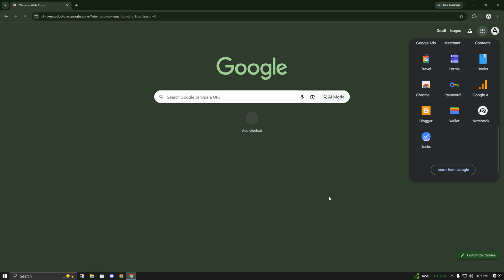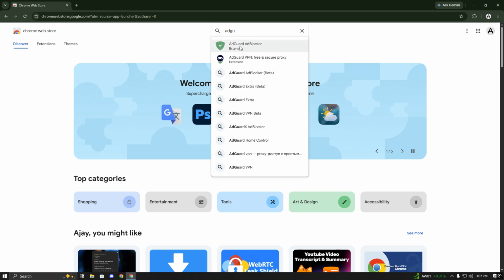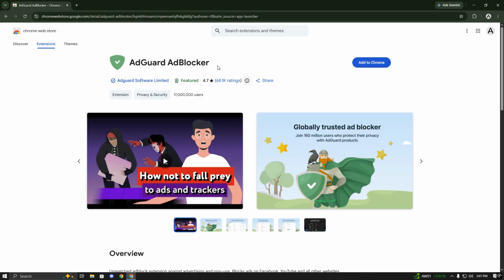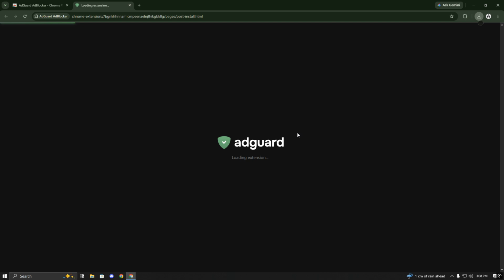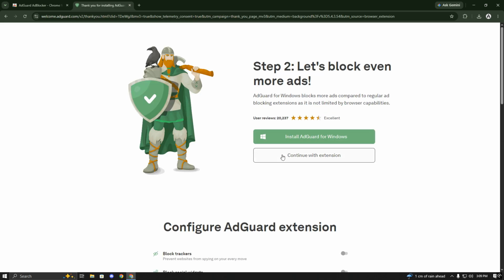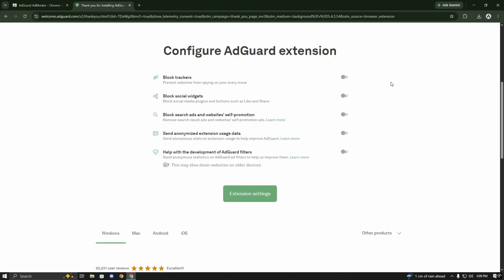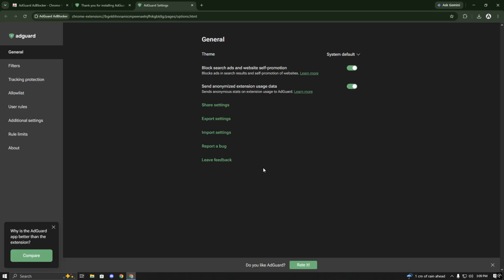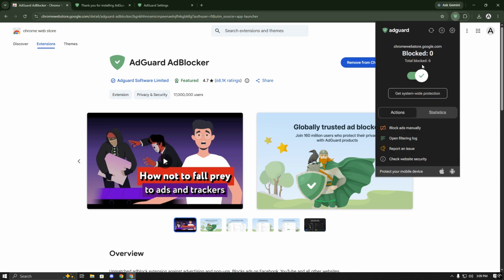How to Install Ad Blocker for Google Chrome (Step-by-Step Guide)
Want to know how to block ads on Google Chrome?
In this quick tutorial, I'll show you how to install and set up an ad blocker for Chrome in just a few minutes. You'll learn how to use popular extensions like AdGuard AdBlocker and uBlock Origin Lite to remove annoying ads and enjoy a cleaner browsing experience.

Whether you're looking for the best ad blocker for everyday browsing or simply want to reduce distractions while using Chrome, this guide will help you get started quickly and easily.

✅ Install an ad blocker for Chrome
✅ Block unwanted ads and pop-ups
✅ Improve your browsing experience